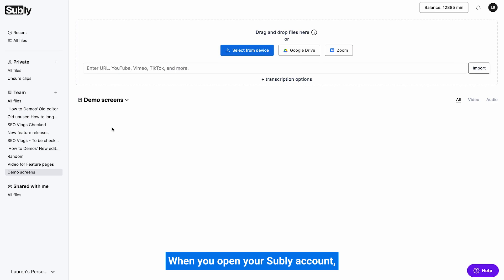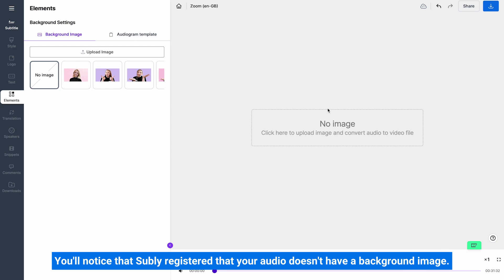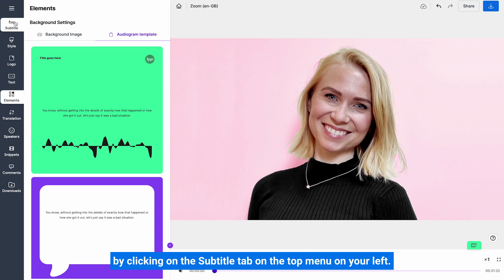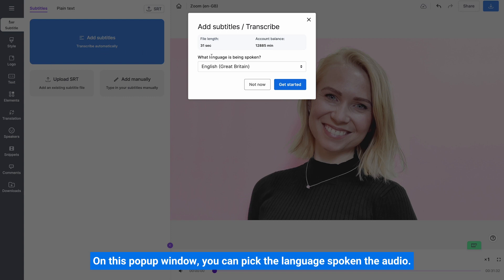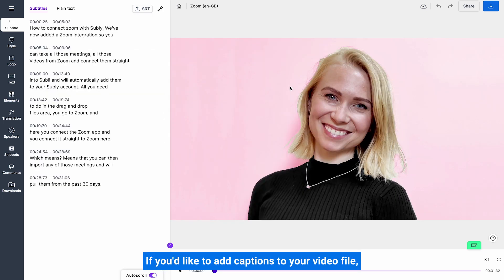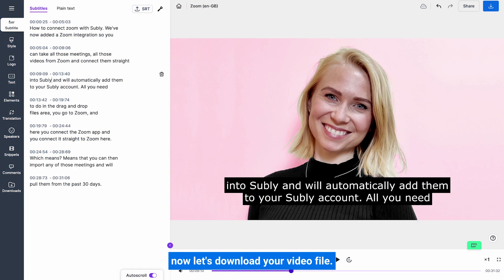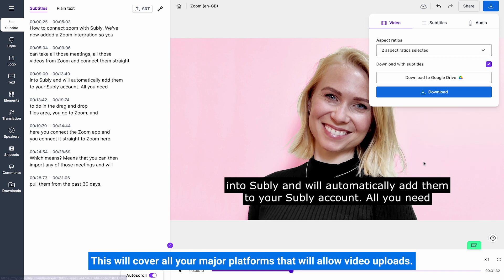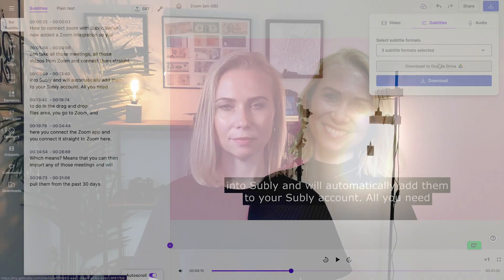How to Subtitle Audio / Convert Audio to Video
Convert audio to video and make sure you're not missing out on all the potential audiences waiting for you on video platforms. Whether you have a podcast, interview recordings, or any other sort of audio file you'd like to present to as many people as possible - converting it to video will help. Subtitle your audio files automatically and download SRT, VTT, TXT. Here's how to do it in minutes. 👉 Try now

Want to hear about something specific? Find a chapter below 👇

00:37 What can Subly do?
01:12 How to convert your file?
02:35 How download your content?

💬 If you have any questions, or comments, type away below!
🧐 What is Subly? Subly is an easy-to-use online platform for automatically transcribing, subtitling, captioning, translating and repurposing all your video and audio content. Helping you reach more audiences with your online content. You can use Subly to create snippets, brand your videos, automatically generate subtitles, translate your subtitles and much more.